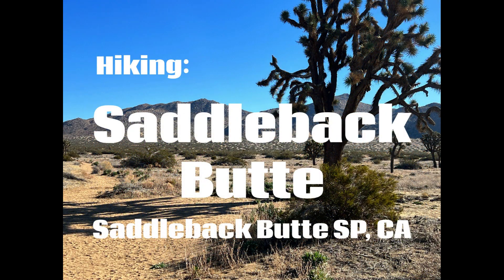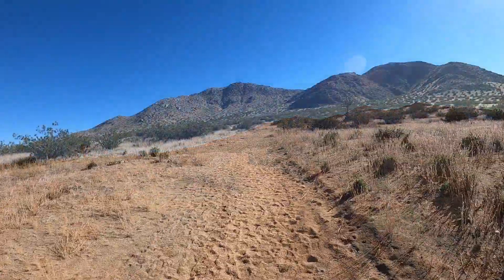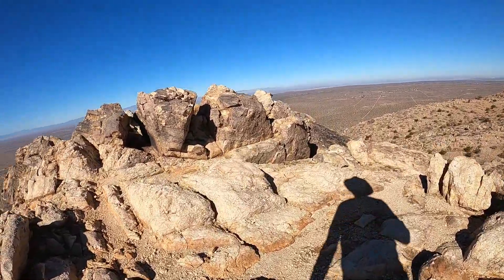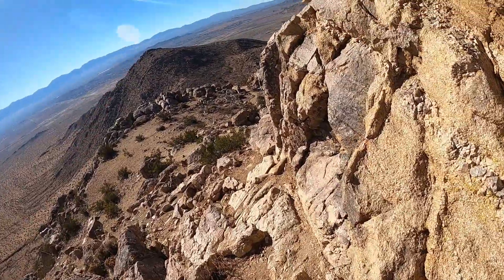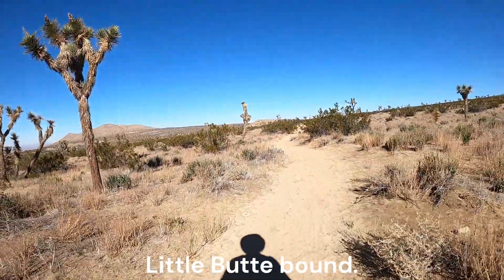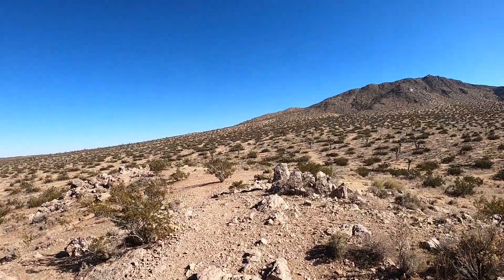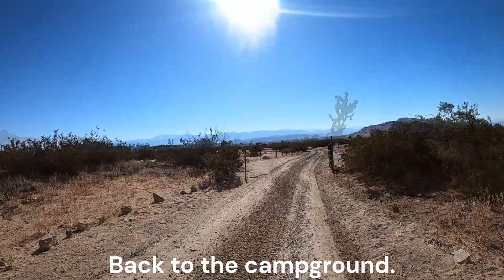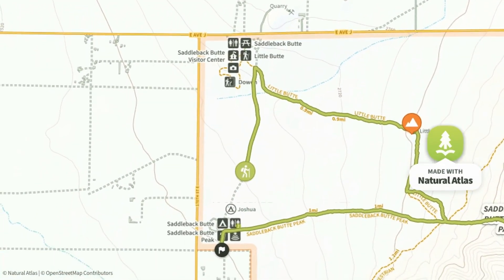Hike 273N: Saddleback Butte, Saddleback Butte State Park, CA (Narrative Version)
Hiking Saddleback Butte, Saddleback Butte State Park, CA.

As the temperatures drop to acceptable desert hiking levels, places like Saddleback Butte becomes attractive.  The hike to Saddleback Butte is on an established trail leading to the high point in the park.  I made sure to also add a named lower high point known as Little Butte.   To maximize hiking mileage and my time in the park, I formulated a semi-loop hike.  Although I didn't visit the visitor center, this hike managed to cover most of the premier hiking stops within the park.

Voiceover:
"Andrew" via Clipchamp.

"Country Cue 1" - Audionautix (In the Intro).

"The Clean Up Man" - Dan Lebowitz